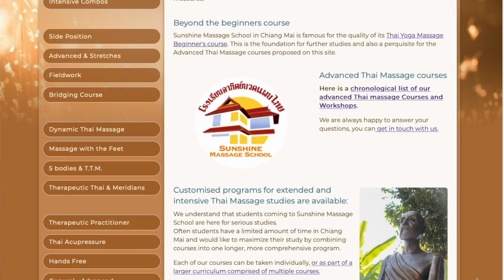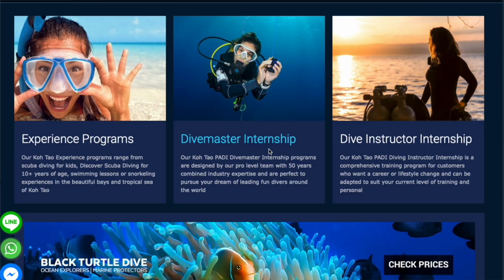Want to stay in THAILAND for ONE YEAR? - 2024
If you're under 50 years old and you're a Digital Nomad, there are not a lot of options for you to spend a year in Thailand .

One of the best ways is with an Education Visa. In this video we lay out how you can do it by:
* Leaning the Thai language
* Muay Thai
* Learn Thai Cooking
* Become a Thai Massage Expert
* Learn Scuba Diving

All these methods are legal, and depending on the intensity of the course, you have to attend at least twice a week. And in the meanwhile you can do your online work at home, coffee shop or workspace.
If you're planning to do this, we can help you through the process and find the perfect home for you to stay in

Whether you are a tourist exploring Thailand or a long-term visa holder, our goal is to assist you in finding the ideal accommodation in Thailand, be it for a short stay, a few months, or even a permanent residence.

It's time to get a perfect plan for Thailand, become a Thai Kru client: